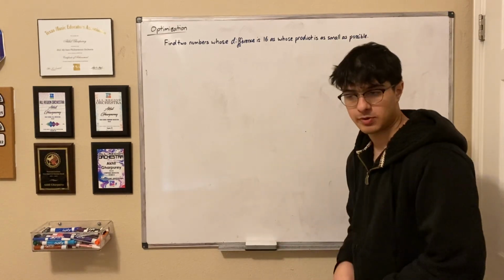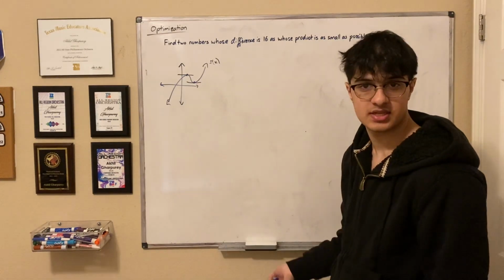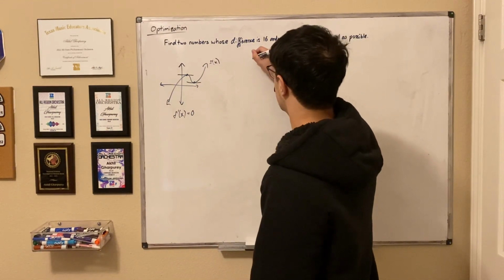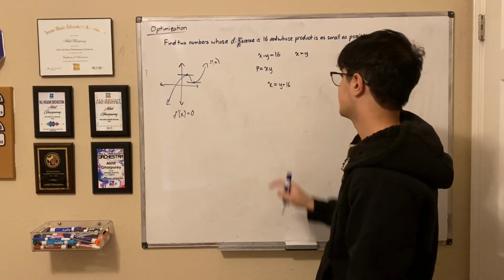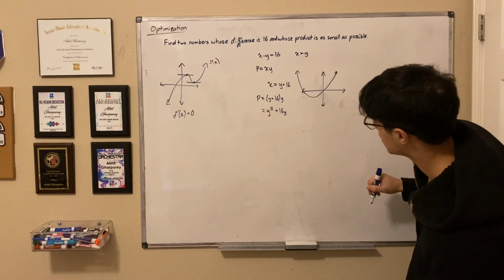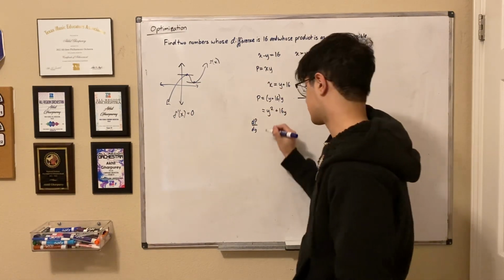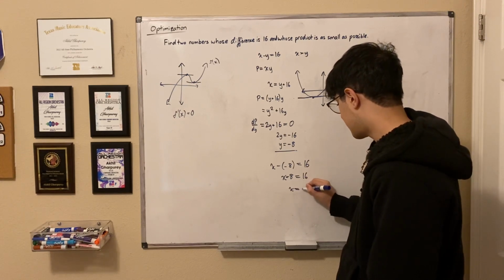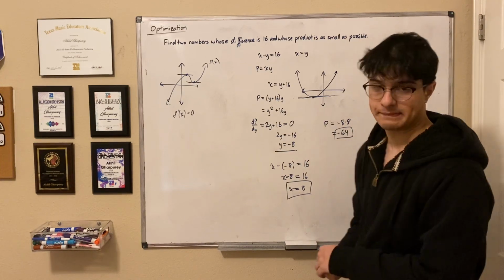Optimization | Part 2: The Two Numbers Problem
This video continues our series on Optimization, the contextual ends resulting from using derivatives to find mins and maxes.